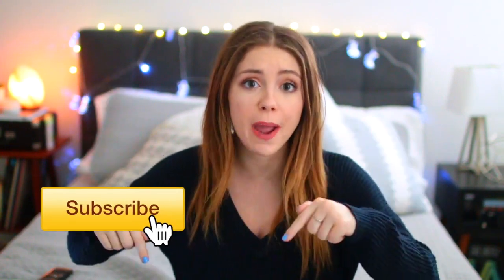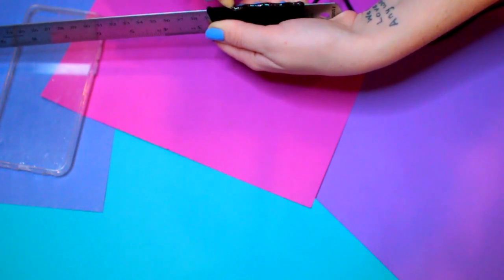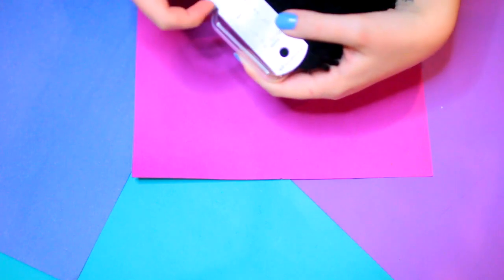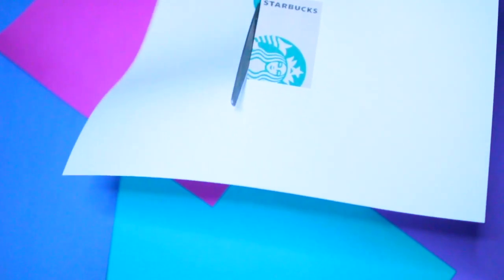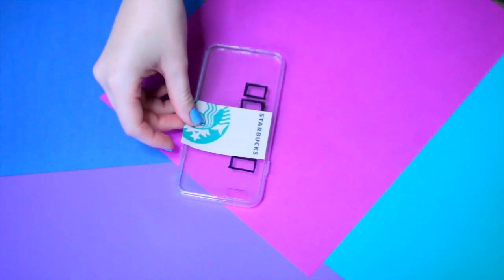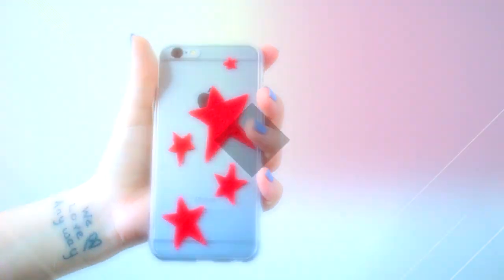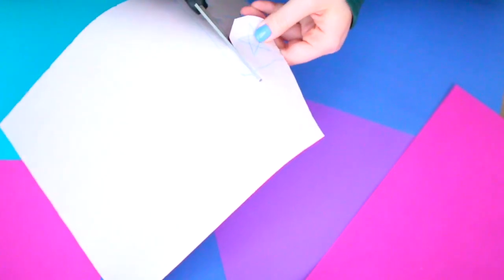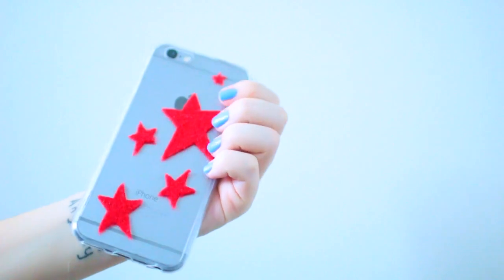DIY Phone Cases You NEED To Try!! // Jill Cimorelli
Today I'm doing a video I've been wanting to do forever and sharing some DIY iPhone cases that are super trendy and totally tumblr! Enjoy!

⇹ FREE FOOD DELIVERY:
seqx

⇹ FREE UBER RIDE:
5x6vc

⇹ FREE LYFT RIDE:
Jill1936

⇹ SOFTWARE
Canon 70D